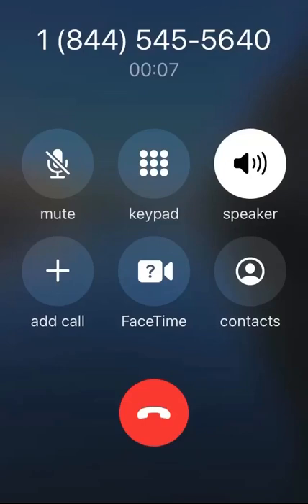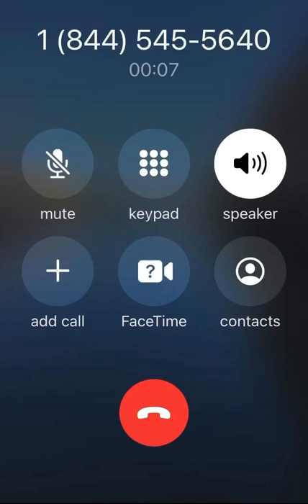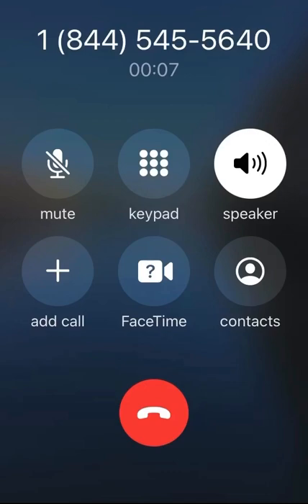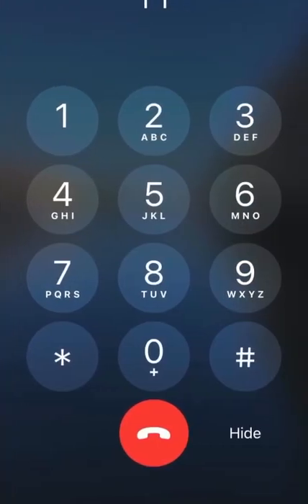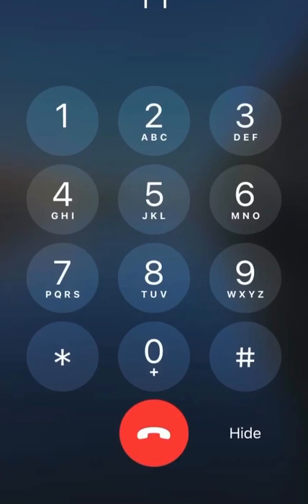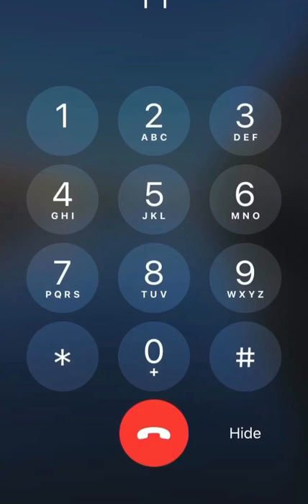Tax refund 2021 where’s my refund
How to make an appointment with the IRS

Here is how to find your local IRS office to set up an appointment in person by phone
 and get answers to other tax related questions by phone. I have called this appointment
hotline and received help for my issue, shared in this video.
Tax refund 2021. IRS tax refund 2021. Where's my refund 2021. Where is my refund

Just sharing public information available to everyone, not an IRS employee.

Where is my refund, and why is my refund still processing update.
The IRS is making progress approving tax refunds, but there are still
millions waiting to be processed especially manual tax returns..
Here are some tax refund approval dates shared in the comments
to give you an idea when your refund maybe approved.